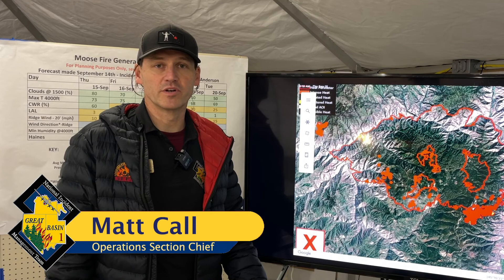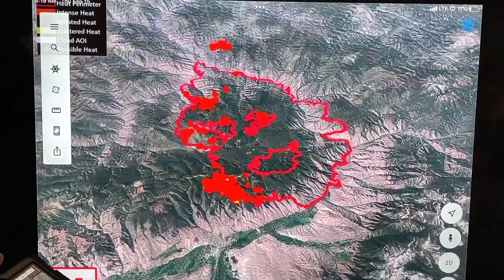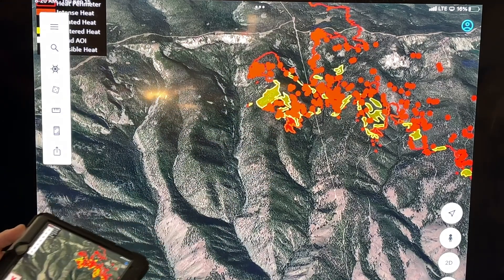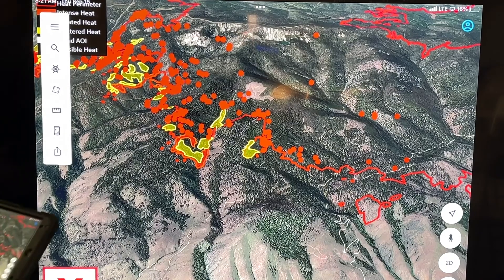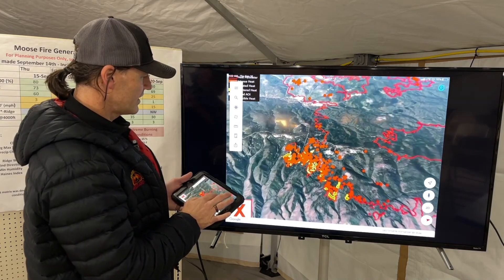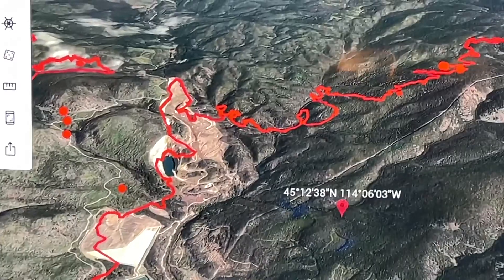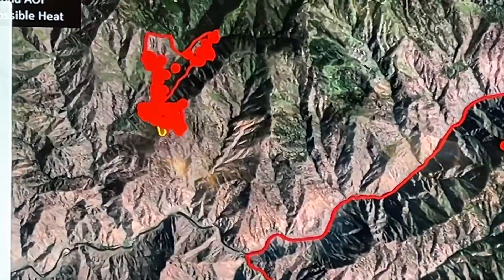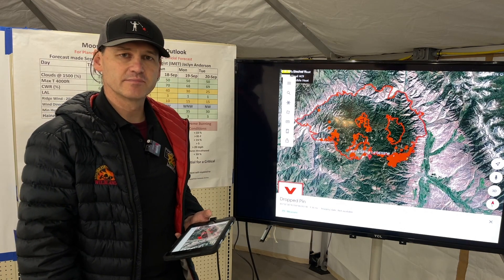Moose Fire September 15 Operations Update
MooseFire September 15, 2022 Operations Update

Firefighters are taking advantage of wetter, milder weather on the Moose Fire.   Planning Operations Section Chief Matt Call shares today's firefighting strategy in this Operations Update.
Moose Fire
130, 079 Acres
47% Contained
857 Personnel